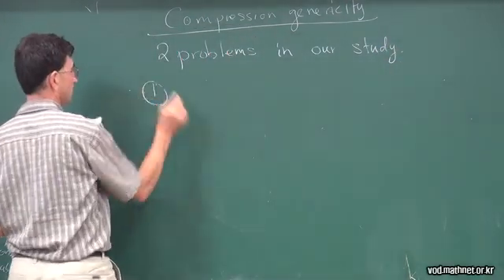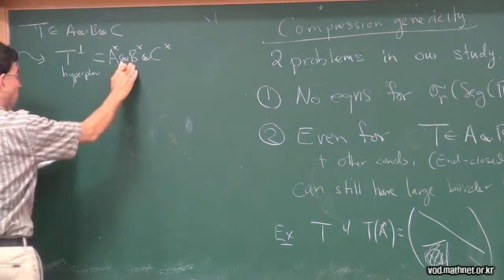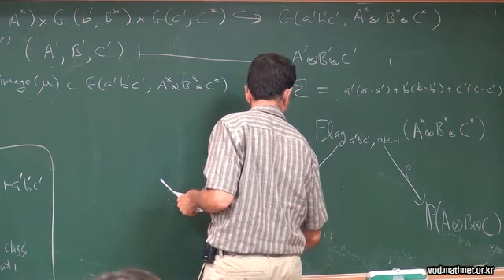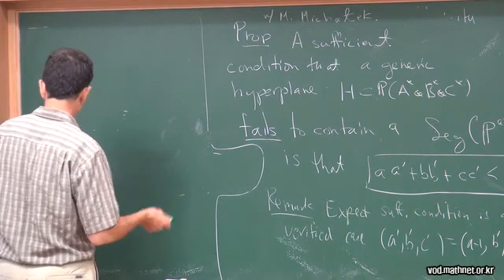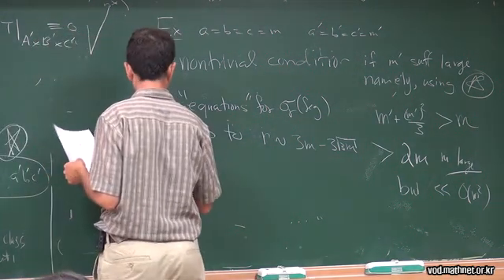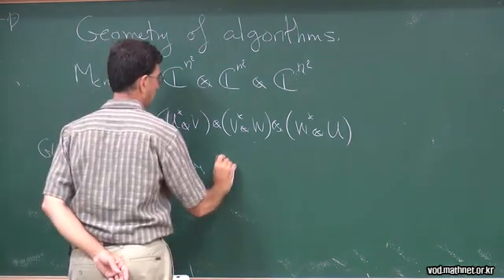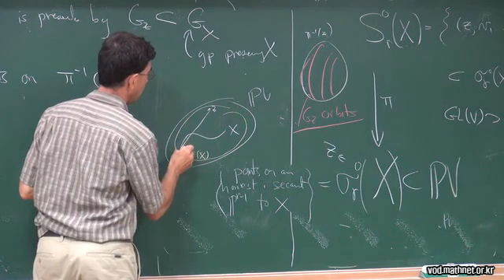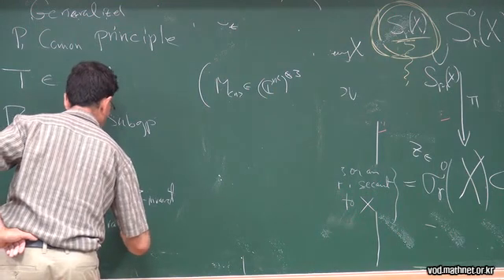Joseph Landsberg / Geometry of border rank algorithms (special curves in Grassmannians)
2015 KAIST CMC Lecture Series by Joseph Landsberg
Joseph Landsberg (Texas A&M) / 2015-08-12